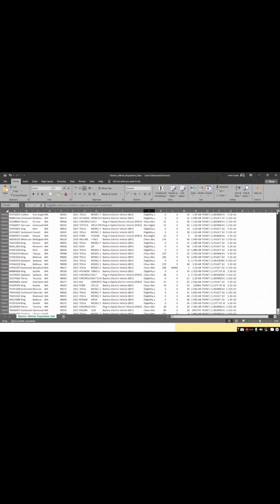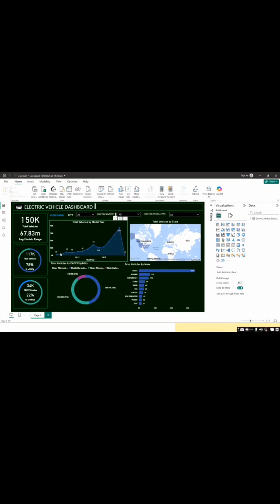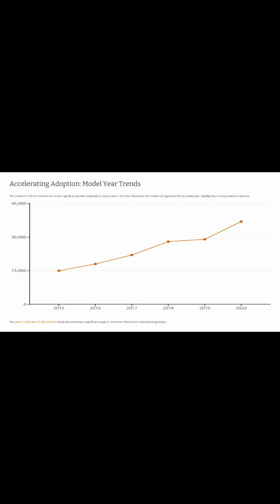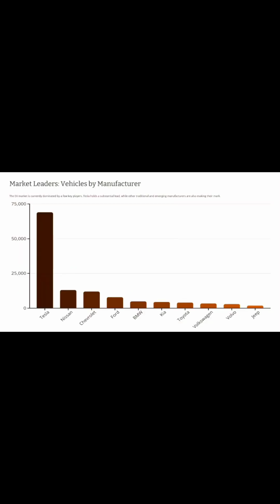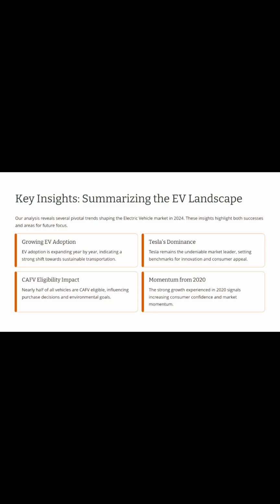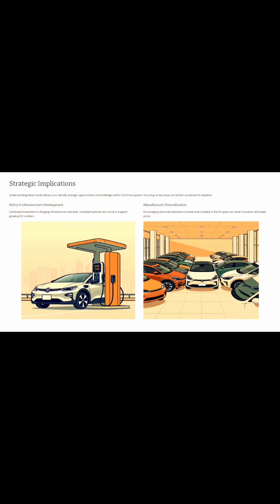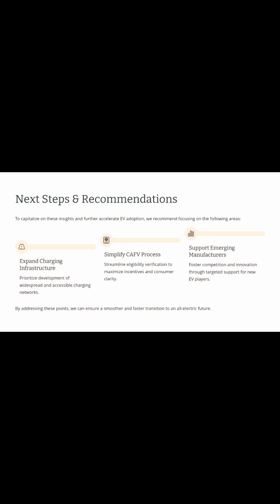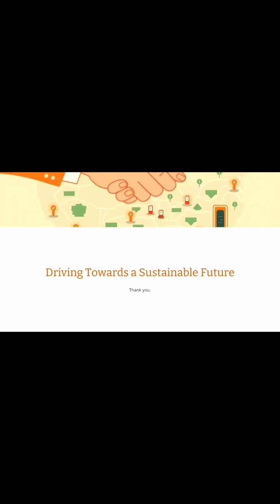Electric Vehicle Dashboard | Power BI Project Explanation (Excel + Dashboard + PPT)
A complete walkthrough of my Electric Vehicle Dashboard project using Power BI.
Includes data cleaning in Excel, dashboard insights, and presentation summary.
Dataset: Electric Vehicle Population (Kaggle).
Tools: Excel, Power BI, PowerPoint.